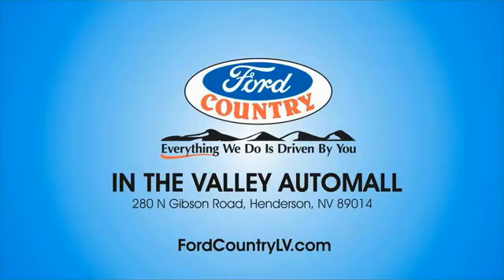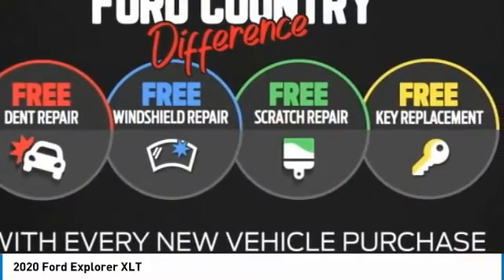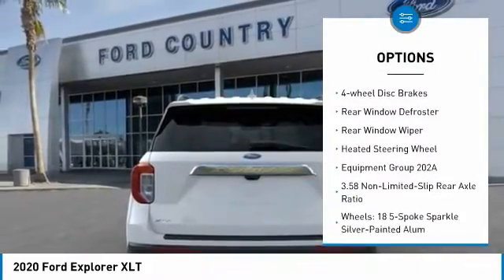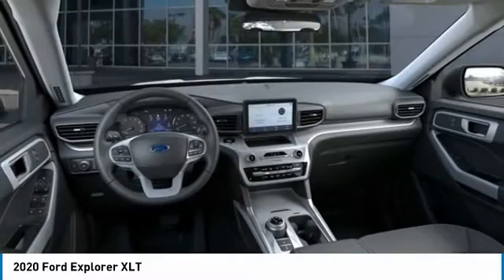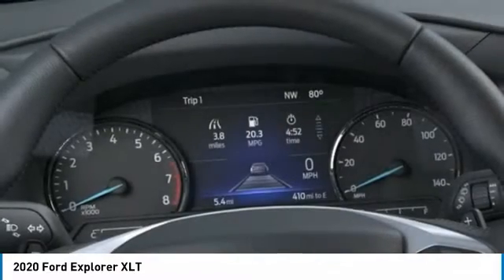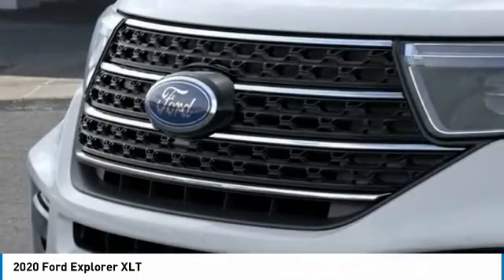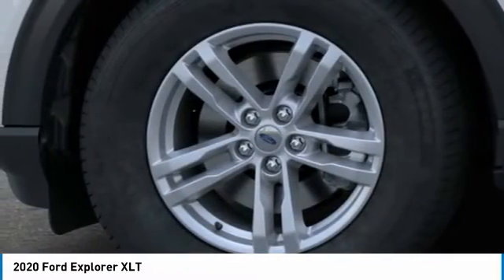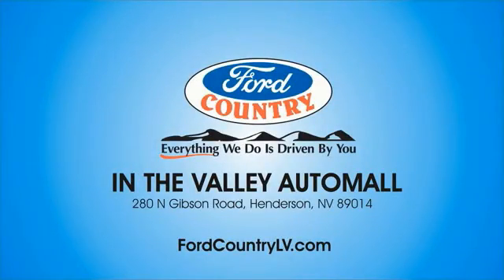2020 Ford Explorer Henderson NV 66653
2020 Ford Explorer XLT

2020 Ford Explorer XLT Oxford White RWD 10-Speed Automatic EcoBoost 2.3L I4 GTDi DOHC Turbocharged VCTRecent Arrival! 21/28 City/Highway MPGAwards:  * 2020 KBB.com 10 Best SUVs Worth Waiting For   * 2020 KBB.com 10 Favorite New-for-2020 Cars Price includes: $2500 - Retail Bonus Customer Cash. Exp. 08/31/2020 $500 - Retail Customer Cash. Exp. 08/31/2020